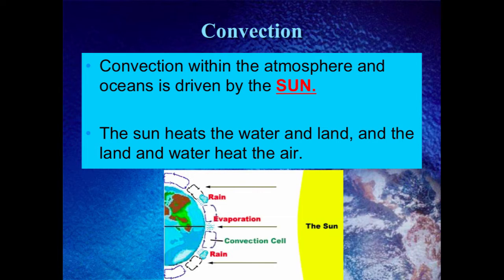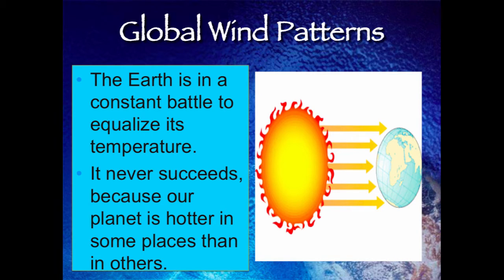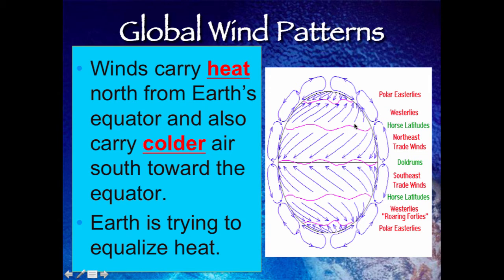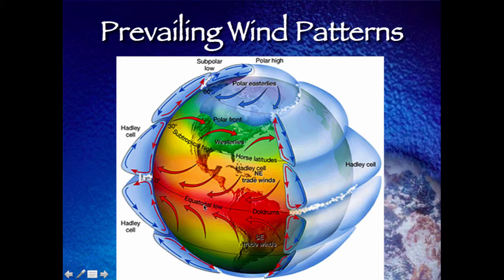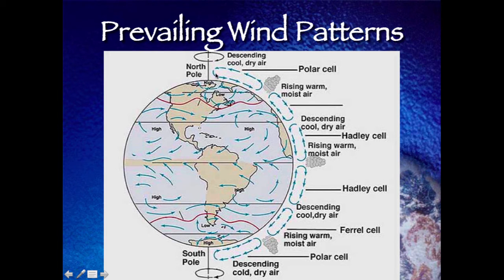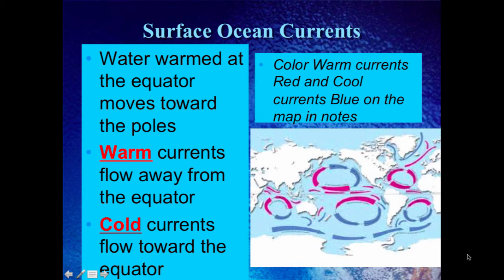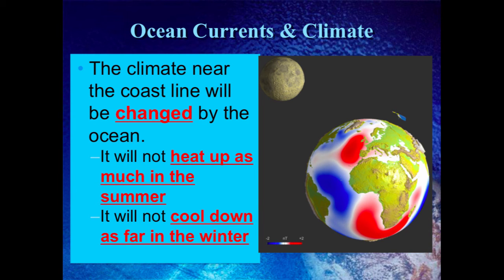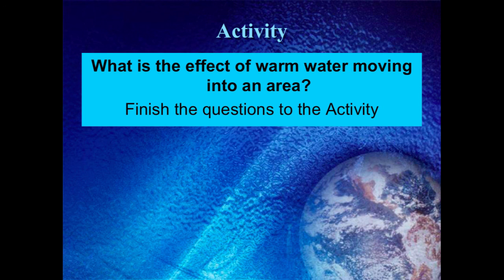Global forces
Table of Contents:

00:00 - Earth Science  - The global Picture “Air Currents”
00:18 - Convection
01:13 - Weather Patterns
02:28 - Checkpoint
03:01 - Global Wind Patterns
03:45 - Heating of the Earth
04:44 - Global Wind Patterns
05:35 - Global Wind Patterns
07:19 - Demo- Convection Currents
07:39 - Examples of Global Wind Patterns
07:40 -
07:40 - Examples of Global Wind Patterns
07:47 -
09:05 - Prevailing Wind Patterns
09:47 -
12:14 - Prevailing Wind Patterns
12:16 -
12:17 - Prevailing Wind Patterns
12:41 - Ocean Currents
14:06 - Surface Ocean Currents
14:30 - Surface Ocean Currents
15:47 -
17:02 - Surface Ocean Currents Affect Climate
17:53 - Gulf Stream Current
18:15 - Ocean Currents & Climate
19:02 - Local Ocean Effects(color the arrows – red for warm and blue for cool)
20:32 - Local Ocean Effects
20:33 - Local Ocean Effects(color the arrows – red for warm and blue for cool)
21:08 - Local Ocean Effects
21:31 - Activity